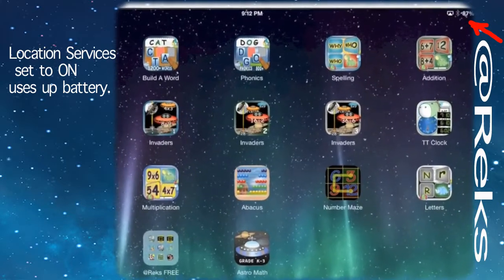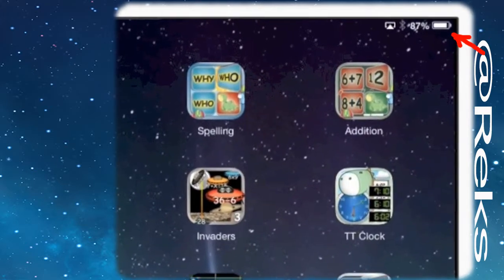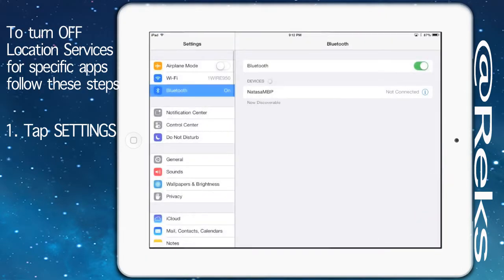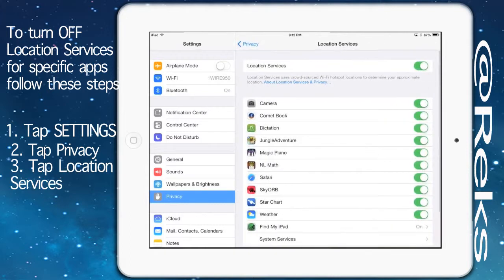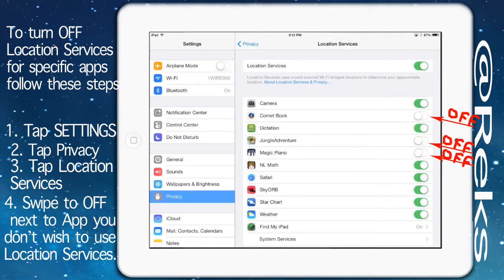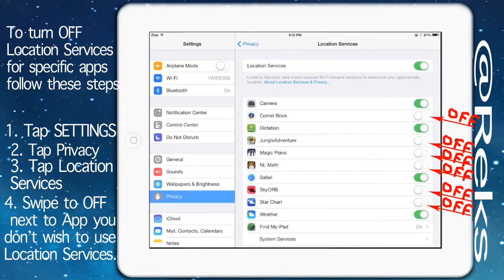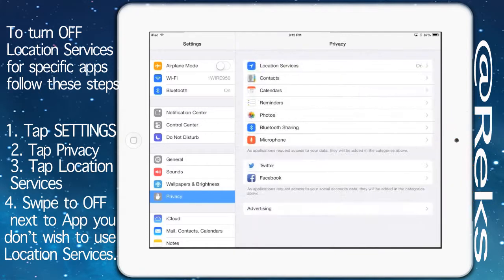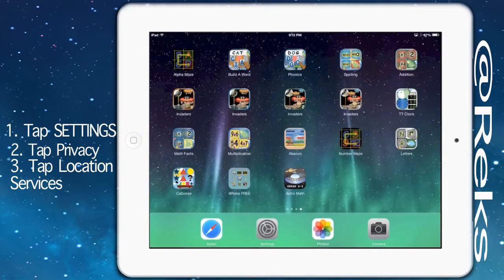Save Battery, Turn OFF Location Services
Not all apps need to track our current location for their functionality, like news apps, gaming apps and such. To turn Location Services OFF for specific apps:

a)    Go to SETTINGS

b)    Tap Privacy

c)     Tap Location Services

d)    Swipe to OFF the button next to the app you do not wish to use Location Services.

Even with the Location Services OFF, the app will work just fine.